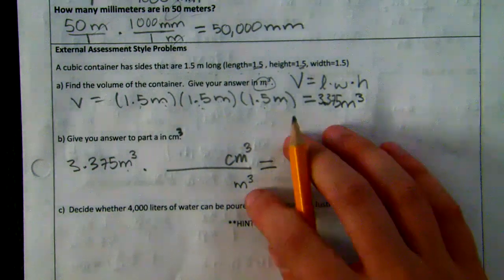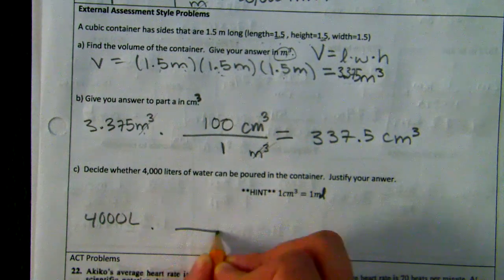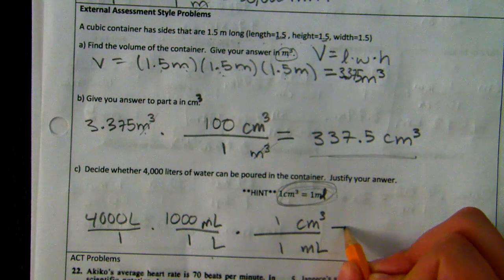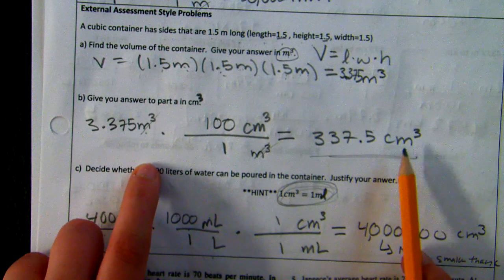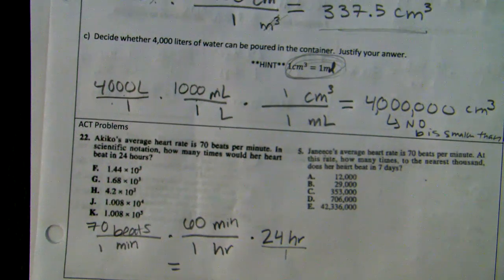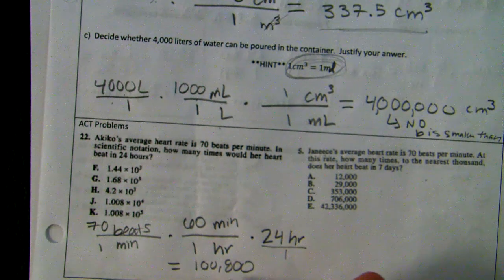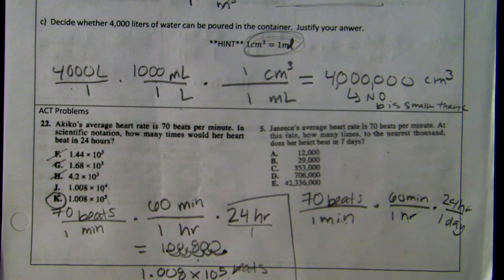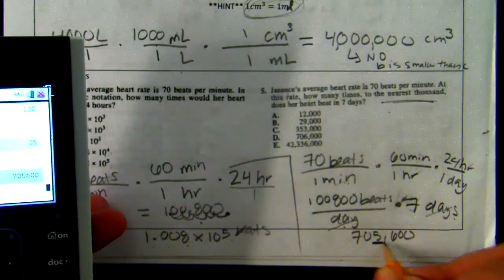Homework #3 Studies BACK